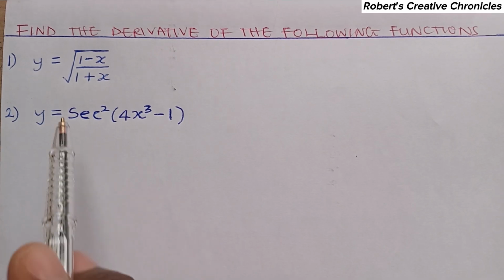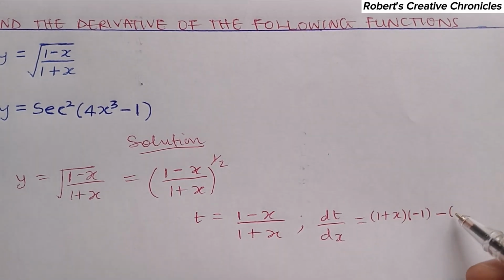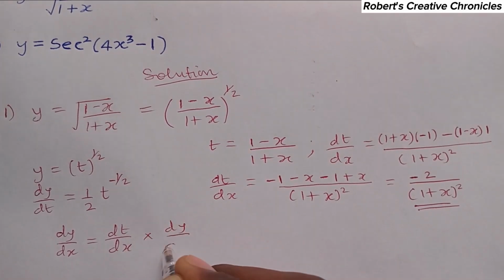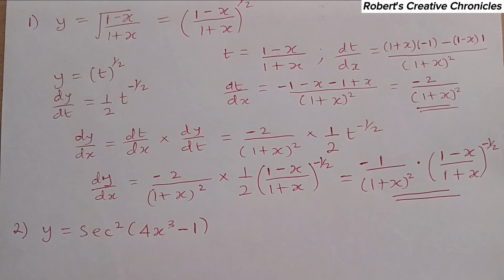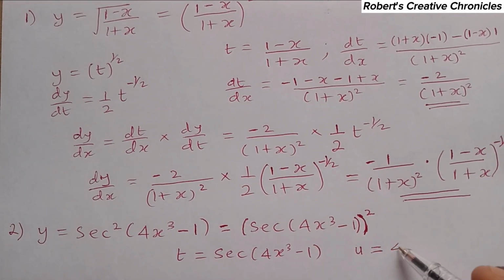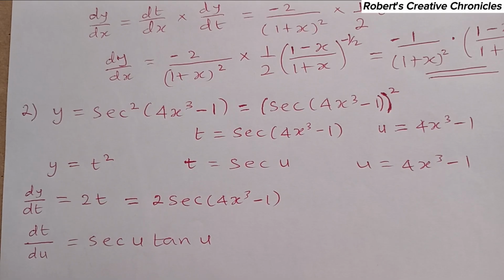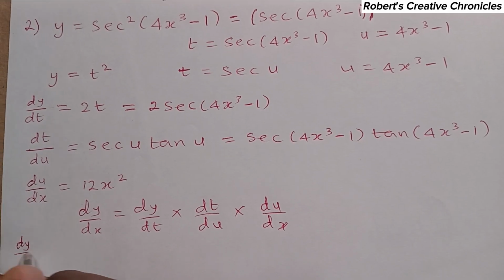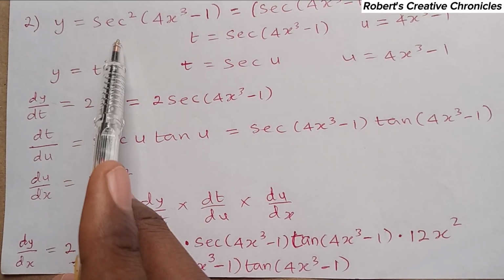How to find the derivative of functions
This video teaches about how to find the derivative of functions